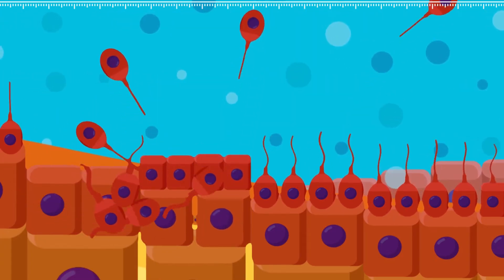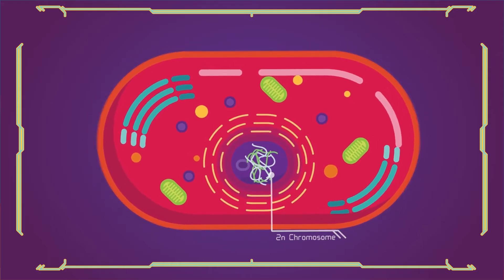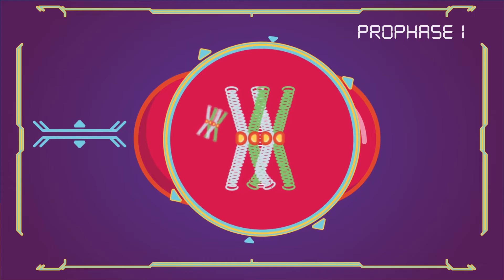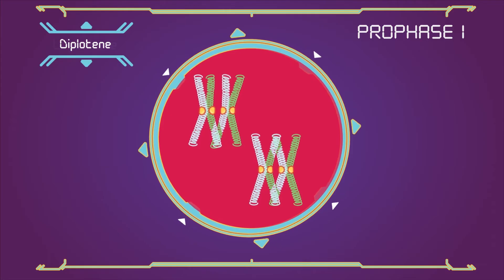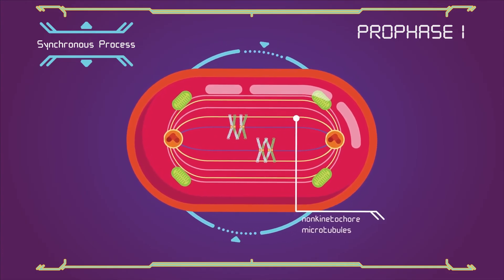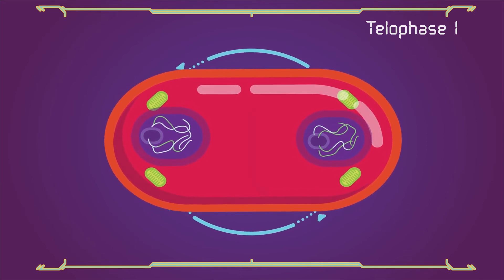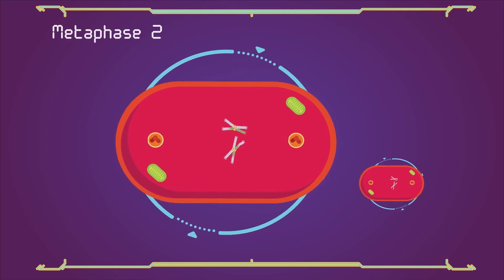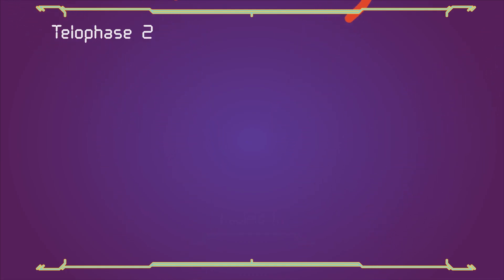What is Meiosis? | Animated Explanation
Animated Video explaining Meiosis. A project of FreeMedicalEducation​.

Timestamp:

00:00 What is meiosis?
00:56 Distinct phase of meiosis
01:08 Interphase
01:26 Meiosis 1
01:33 Prophase 1
04:41 Metaphase 1
04:53 Anaphase 1
05:14 Telophase 1
06:06 Meiosis 2
06:17 Similarities and difference between meiosis 2 and mitosis
07:54 Support us!